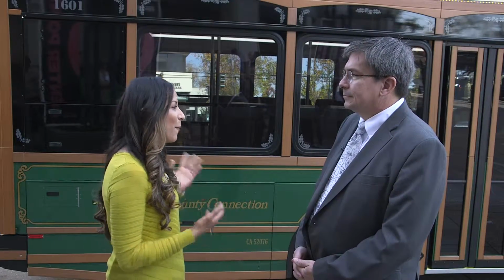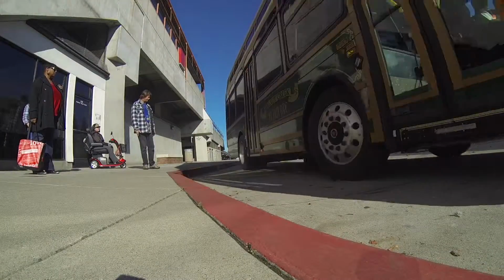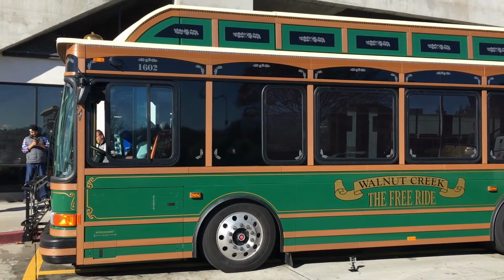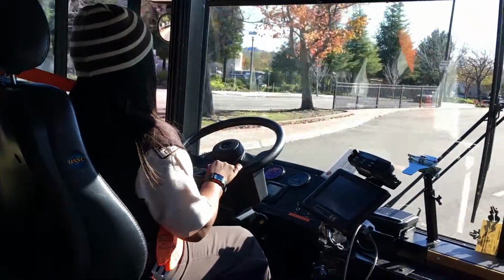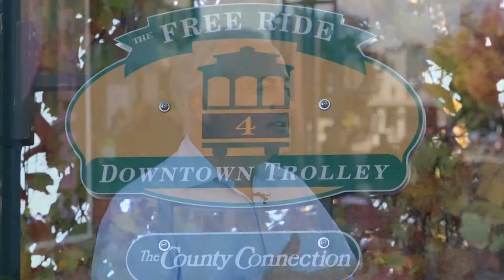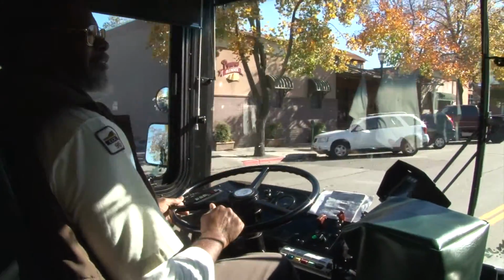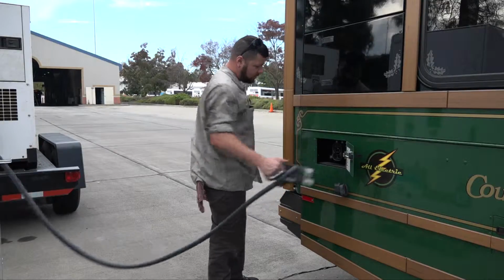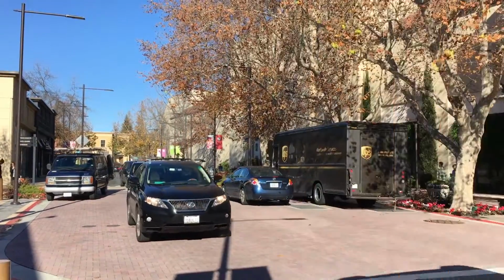Electric Trolley in Walnut Creek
County Connection and the City of Walnut Creek introduce the first electric trolley for route 4 better known as the Free Ride.